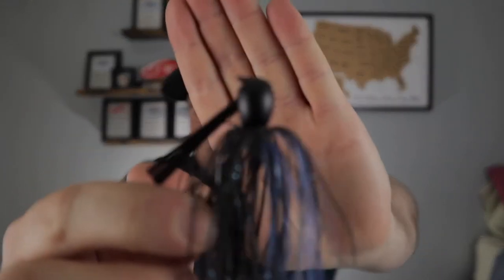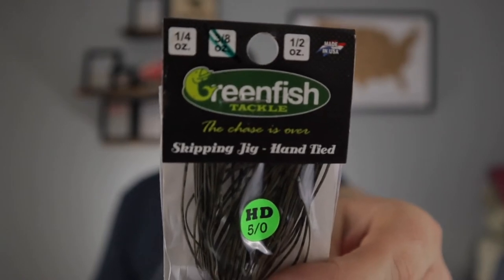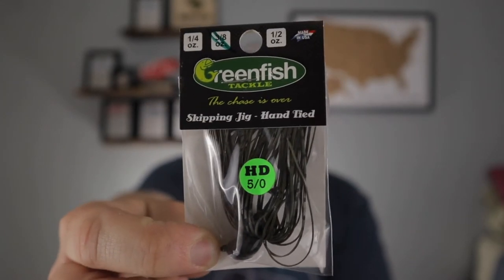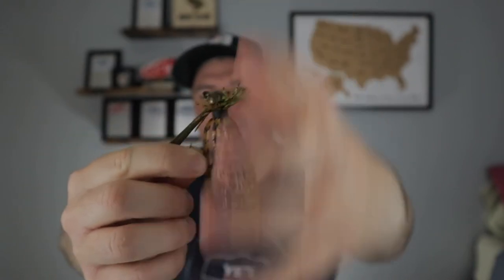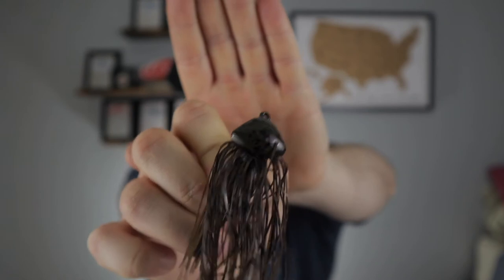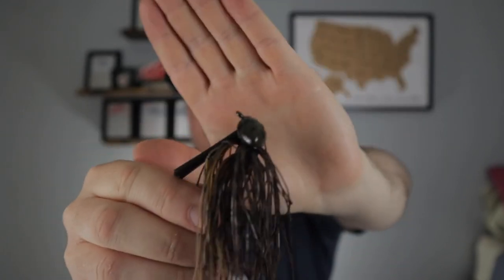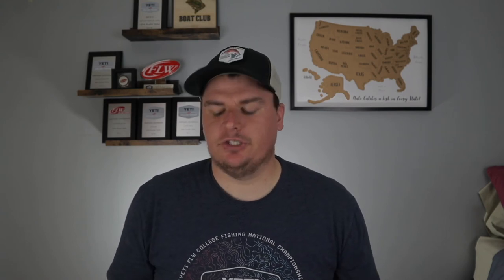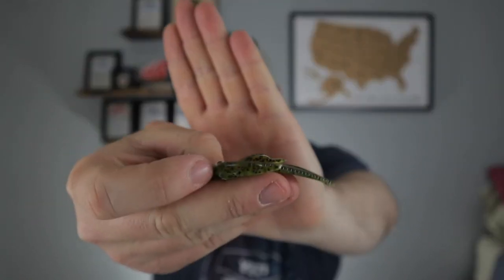How to fish Jigs for Bass! - Everything you need to know about jig fishing for bass! Jig fishing 101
Learn how to fish jigs for bass! This video will break down everything you need to know about jig fishing for bass! This jig fishing 101 class will go in depth for the basics of jig fishing and be a beginner class to learn how to fish jigs for bass! I will talk about all the 4 types of jigs: The swim jig, football jig, flipping jig, and swim jig. I will talk about how to fish all these jigs and the sizes and colors as well as trailers. Jig fishing for bass is such a great way to catch bass and works all year! Jig fishing for bass is such a good technique as there is always a jig that will fit the scenario you are fishing in.